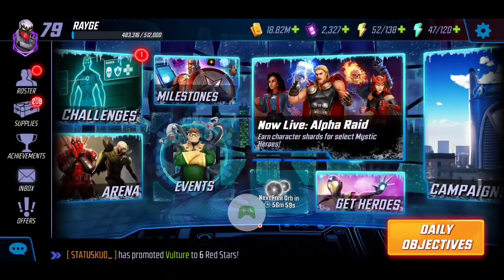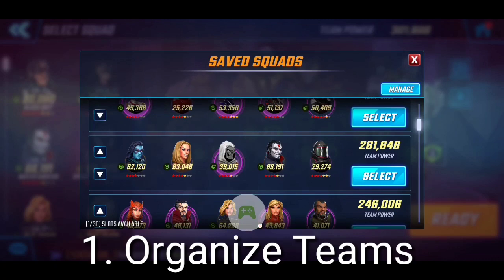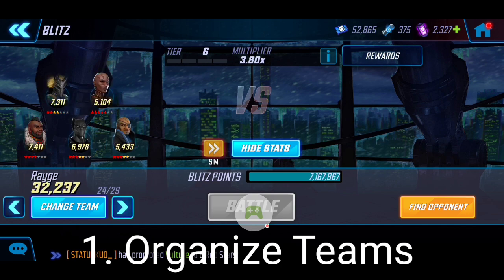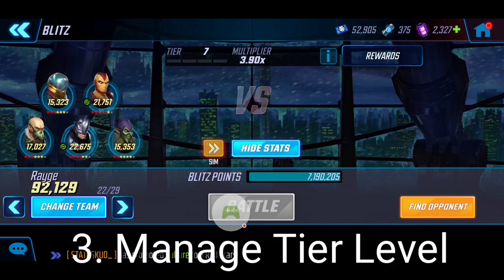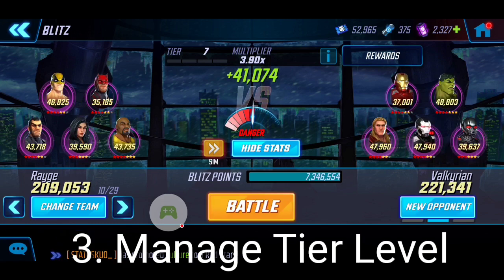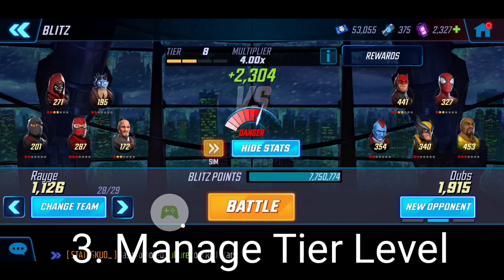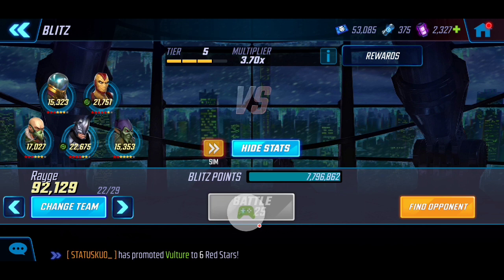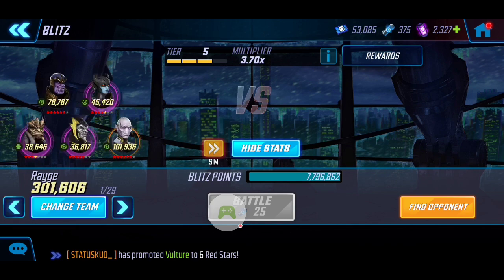How To Maximize Blitz in Events and Scoring! | Beginner's Guide | Marvel Strike Force - Free to Play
How To Maximize Blitzing in Events and Scoring! | Beginner's Guide | Marvel Strike Force - Free to Play.

Cheers!